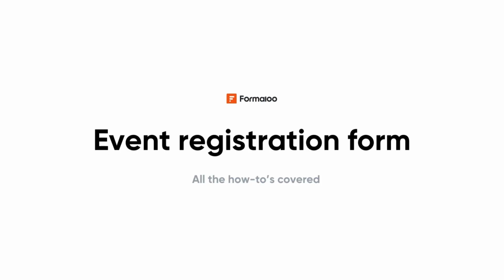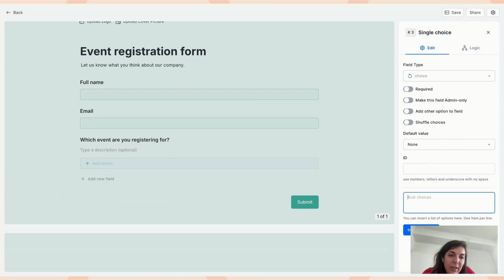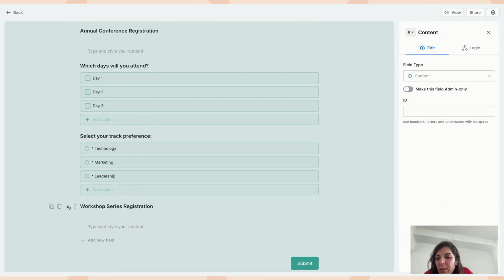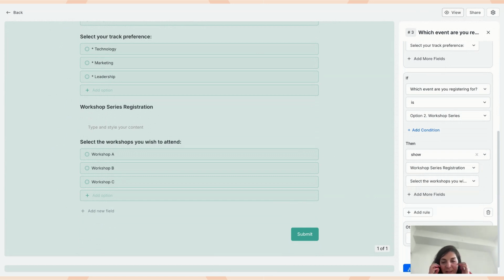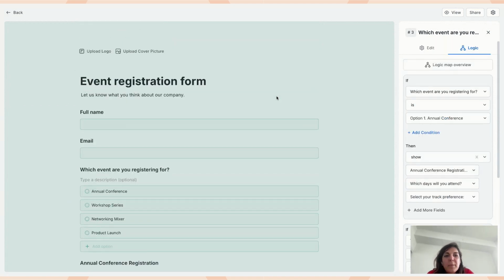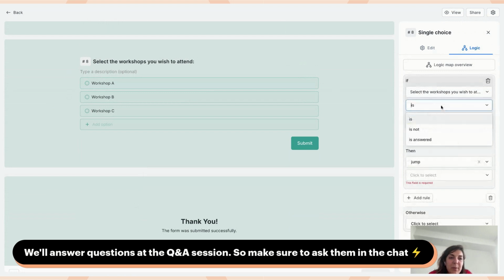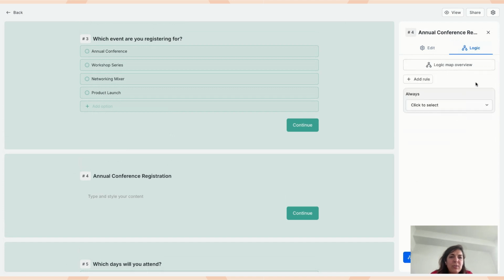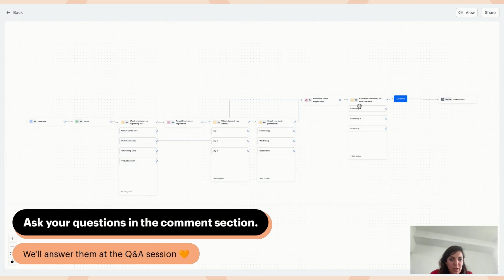How to create an event registration form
In this video, we'll show you how to create a dynamic event registration form using Formaloo, starting from scratch! 🎉

Watch as we build a custom registration form, segment event types, and use smart logic to tailor the form based on user choices. Here’s what you'll learn:

📝 How to create and customize event registration forms
🎯 Use conditional logic to show/hide questions based on responses
🔥 Automatically segment event types and gather attendee preferences

Get ready to simplify your event registration process with Formaloo—it's quick, intuitive, and powerful! 💡

⏱️ Timestops

0:00 Create a survey & add fields
5:02 Add logic to the classic form
8:37 Preview of the form
9:23 Add logic to the one question at a time form
12:35 How the logic map looks